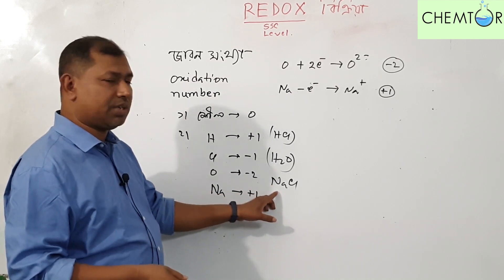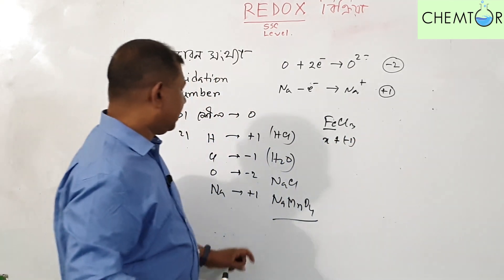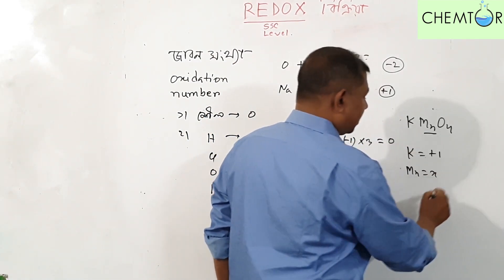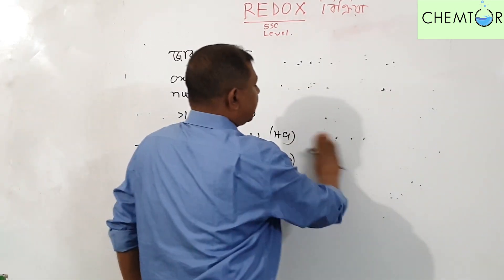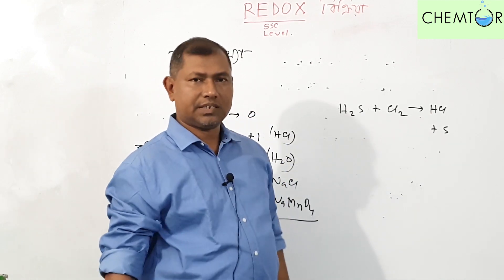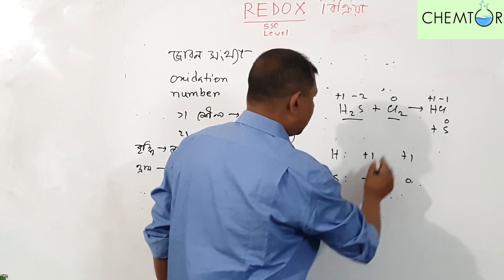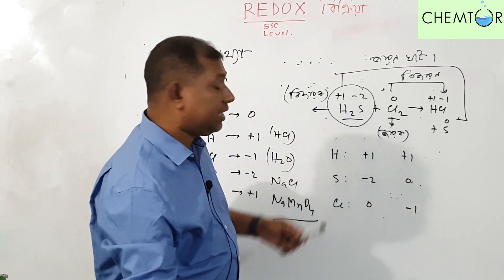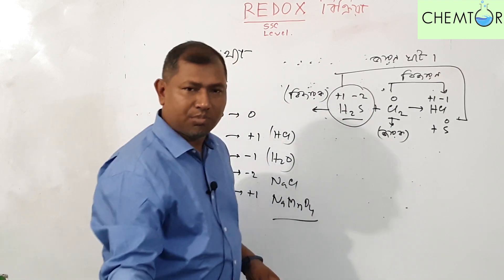জারণ বিজারণ বিক্রিয়া (পার্ট ২) REDOX Reaction (Part 2) [SSC]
এই ভিডিওটিতে জারণ-বিজারণ বিক্রিয়ার বেসিক নিয়ে আলোচনা করা হয়েছে উদাহরণসহ।